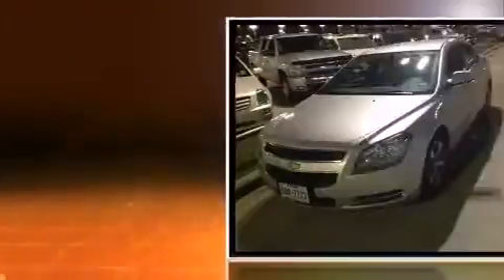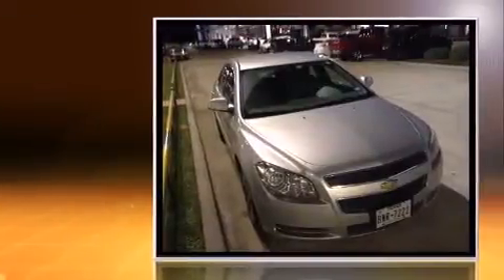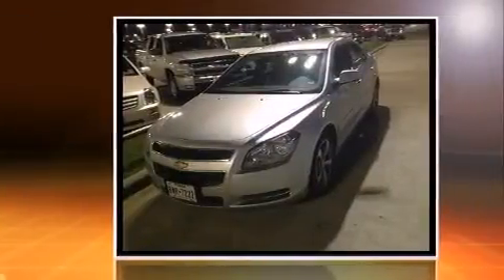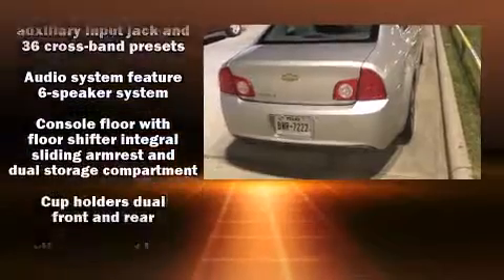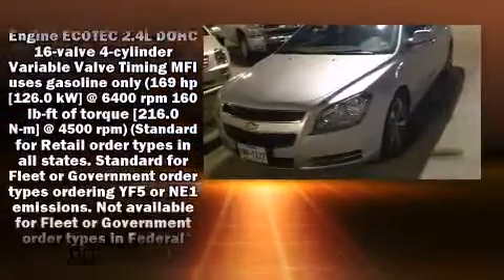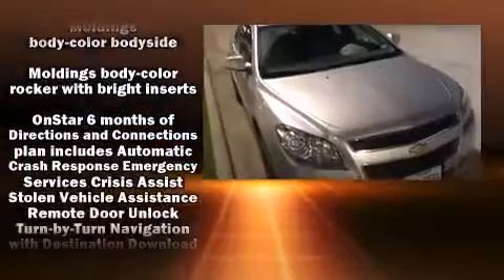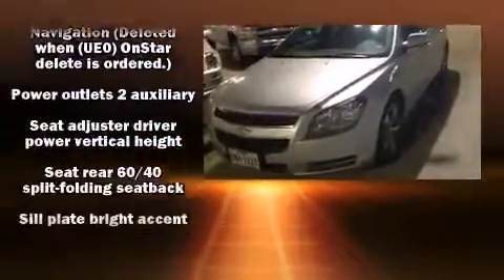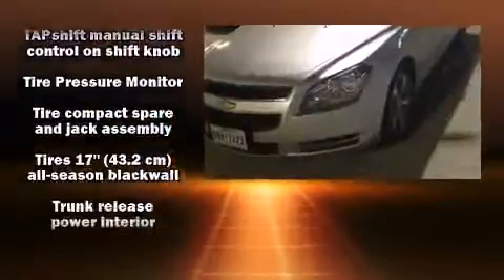2012 Chevrolet Malibu 1LT in Houston, TX 77090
Munday Chevrolet
17800 North Fwy

Come test drive this 2012 Chevrolet Malibu. This 4 door, 5 passenger sedan still has less than 90,000 miles! Smooth gearshifts are achieved thanks to the 2.4 liter 4 cylinder engine, and for added security, dynamic Stability Control supplements the drivetrain. Chevrolet prioritized practicality, efficiency, and style by including: a tachometer, speed sensitive wipers, an outside temperature display, front bucket seats, telescoping steering wheel, cruise control, and more. Premium sound drives 6 speakers, providing you and your passengers a sensational audio experience. In the event of a rollover collision, side curtain airbags provide additional protection for outboard seated passengers. We pride ourselves in the quality that we offer on all of our vehicles. Please don't hesitate to give us a call.